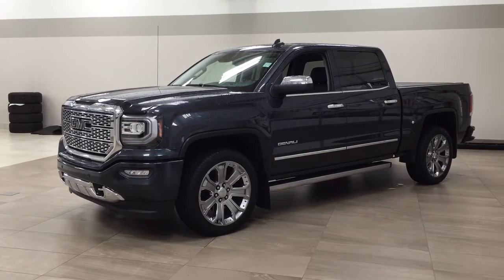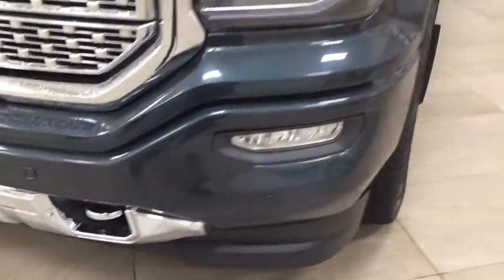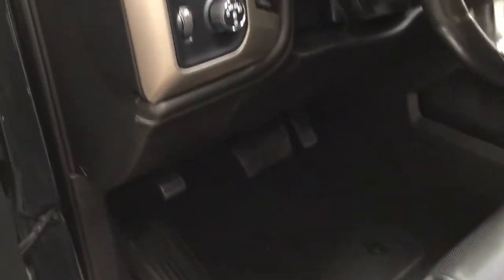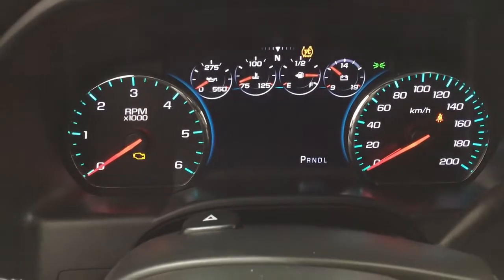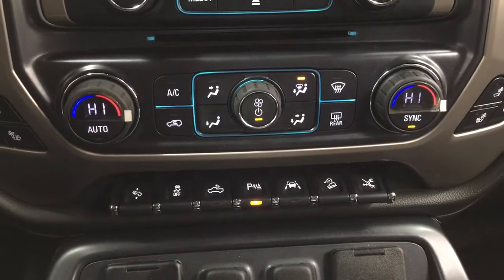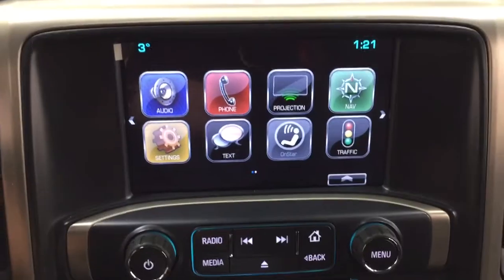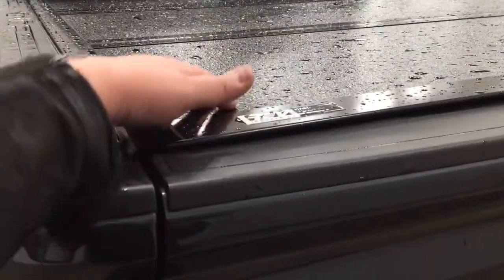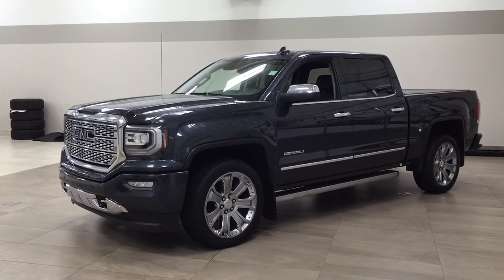2018 GMC Sierra 1500 Denali Ultimate Review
Park, AB.brbr

Life is full of choices. Let us be yours! (Uploaded by DataDriver).